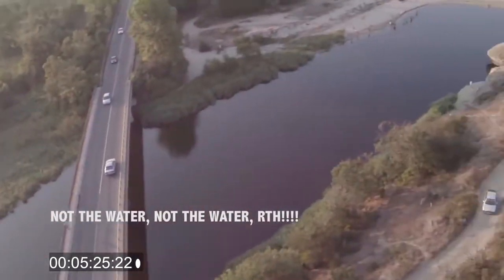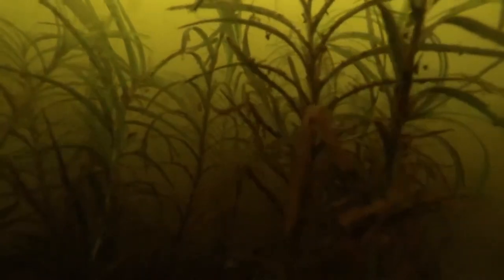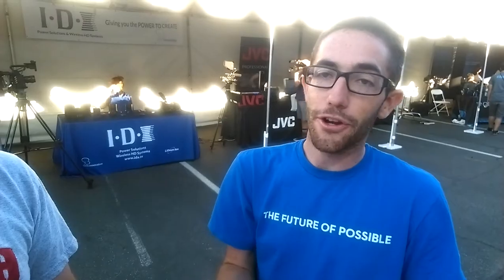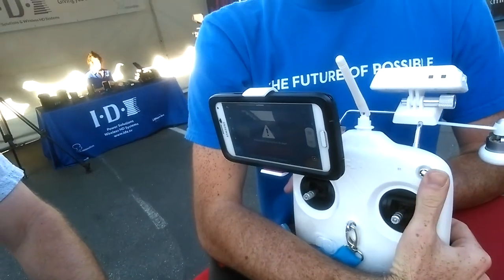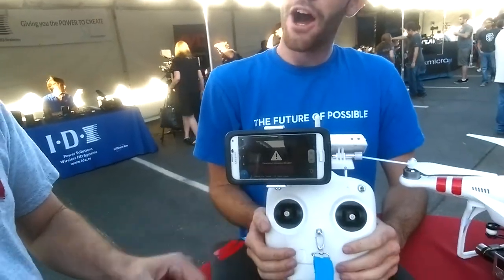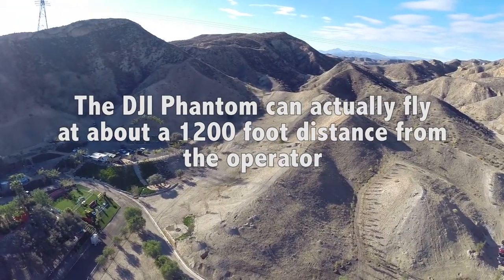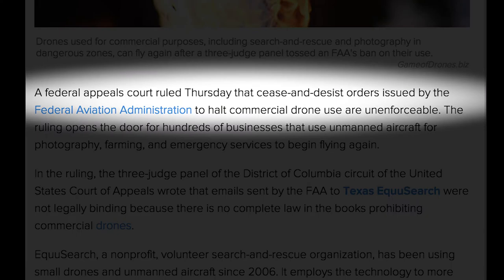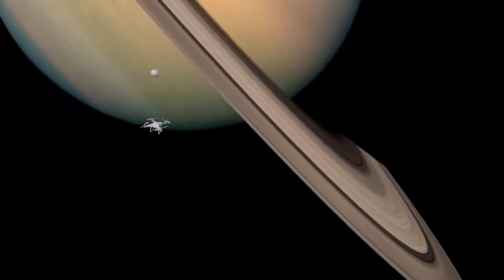DJI Phantom Quadcopters: What Happens when they "Fly Away"?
Braden Barty talks to Dylan from DJI Hollywood at EVS Expo regarding the DJI Phantom Quadcopters. Questions:
What does the FAA allow and not Allow?
What should we do to make sure our quadcopters don't "fly away"?
Where do they disappear to when the do vanish off to the Horizon?